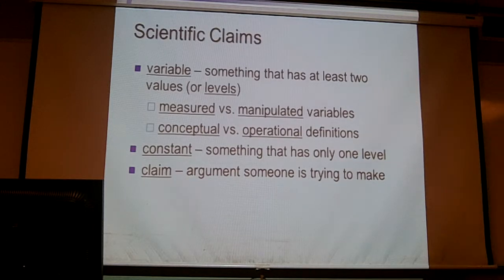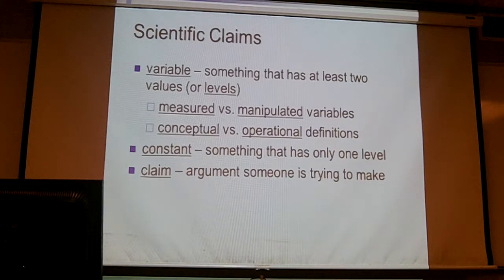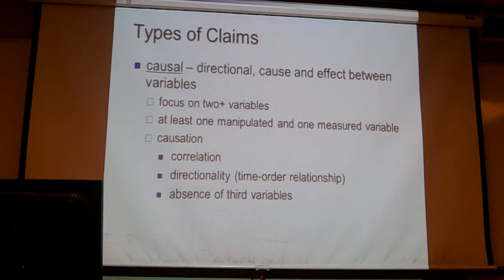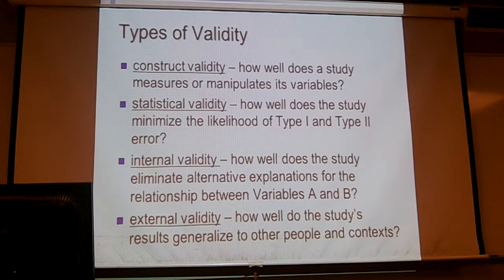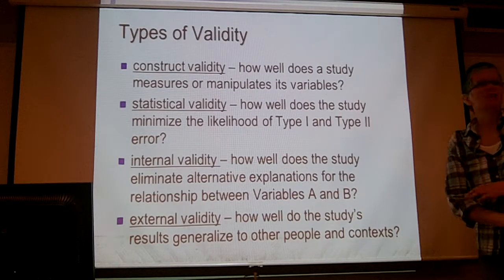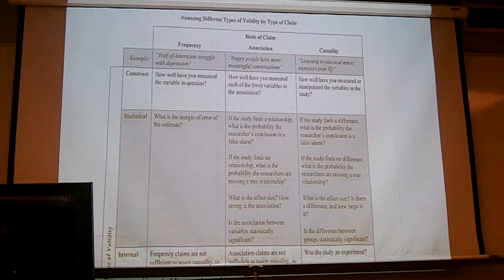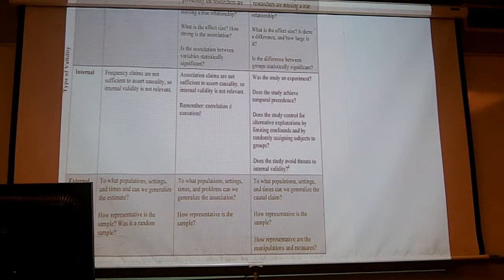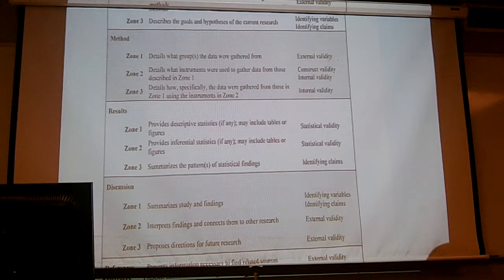Identifying and evaluating scientific claims 2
Scientific claims (0:00-7:48)
Types of claims [Frequency & Association] (7:49-12:04)
Types of claims [Causal] (12:05-18:20)
Types of validity (18:21-29:00)
"Assessing different types of validity by types of claim" Handout (29:30-45:42)